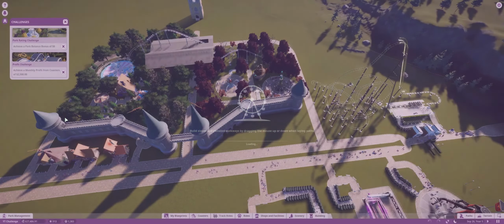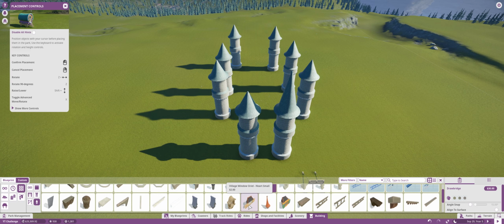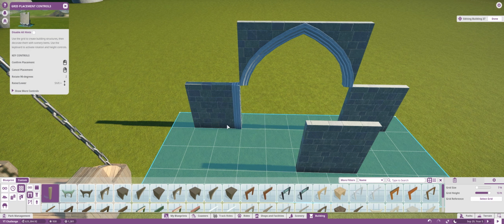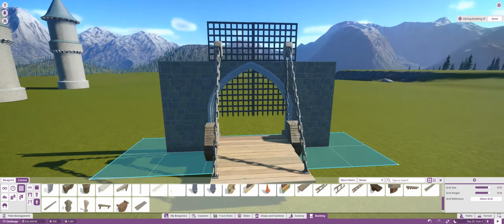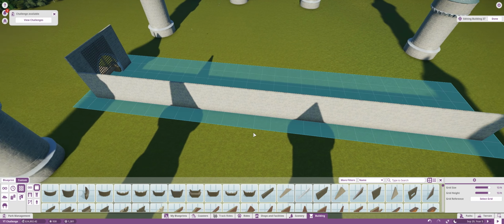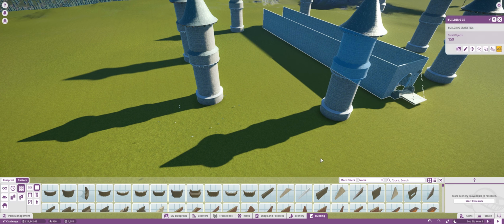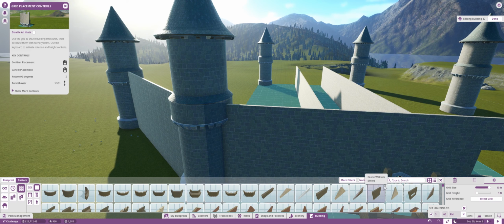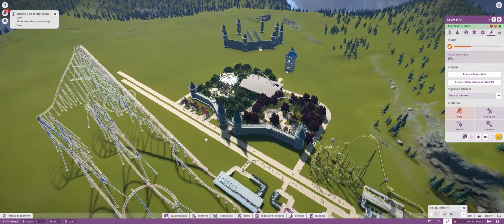Nox Plays... Planet Coaster: Challenge Mode (Hard) | $1 Million Challenge, Pt. 7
Building our castle!